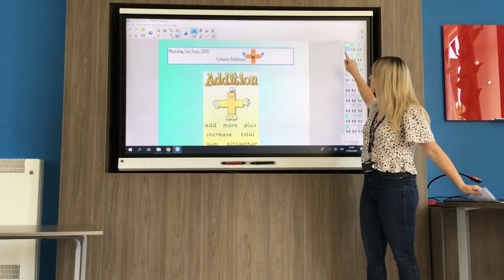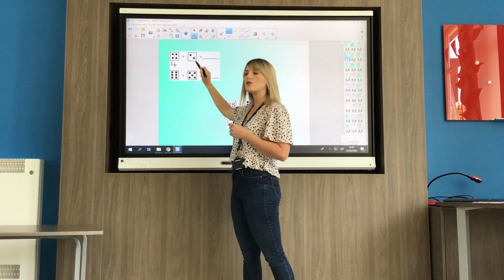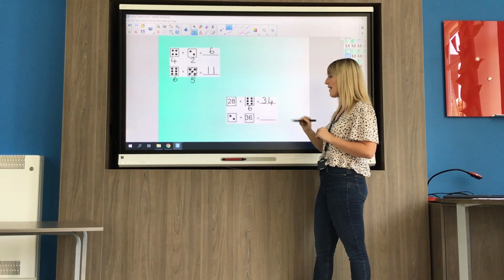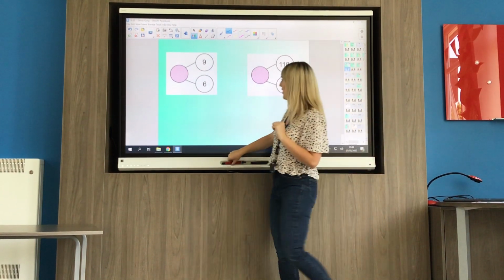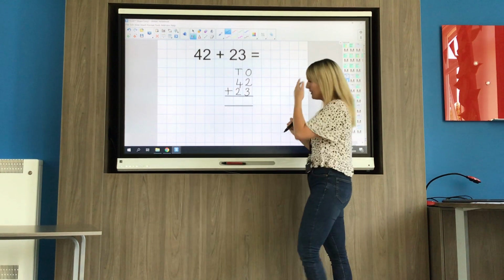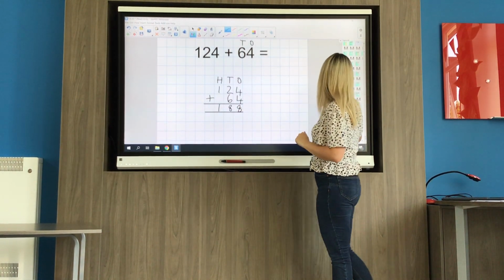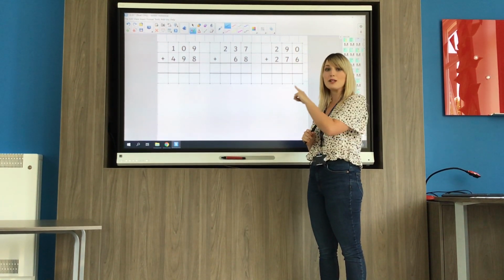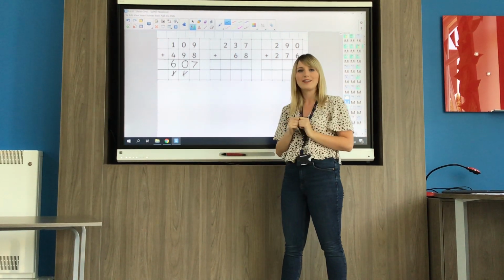1ST JUNE: Y3 MATHS Addition